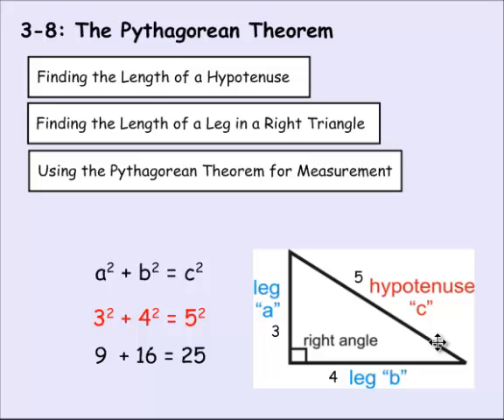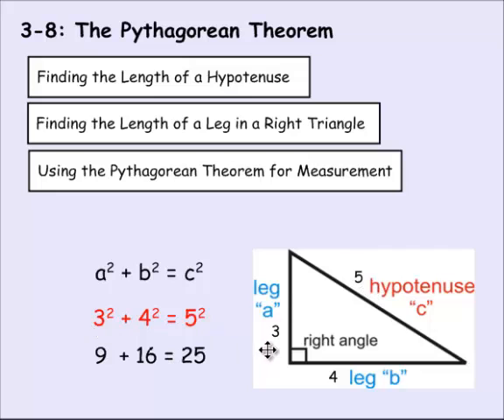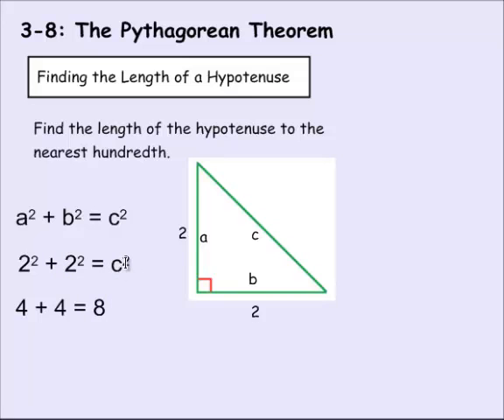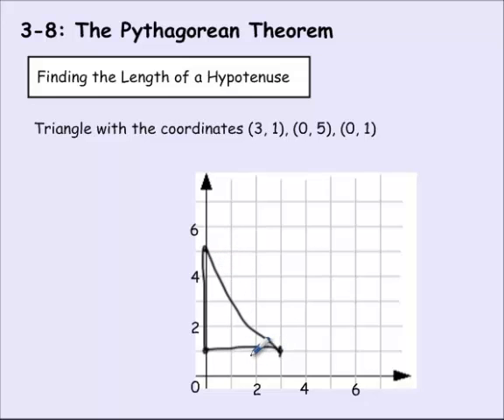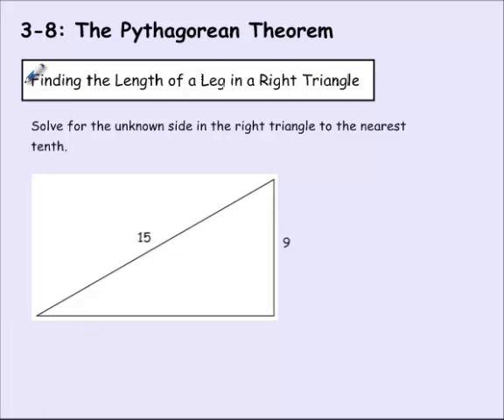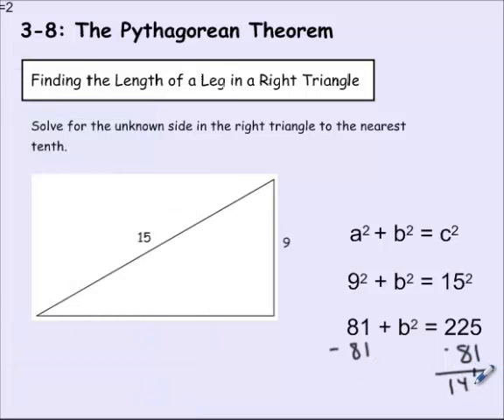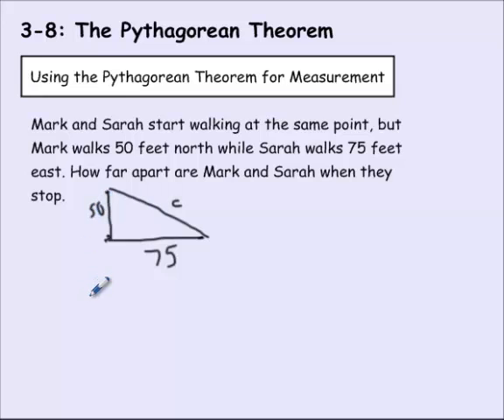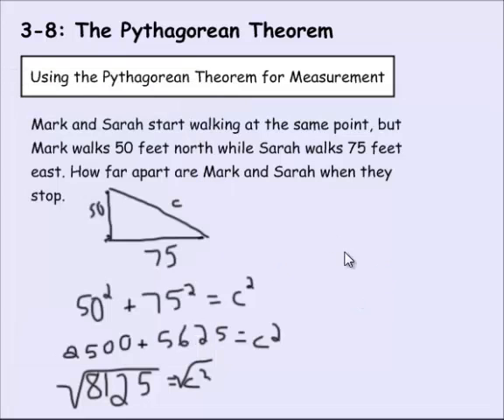Math 8: 3-8: The Pythagorean Theorem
How to solve for the hypotenuse and other legs of a right triangle using the pythagorean theorem.